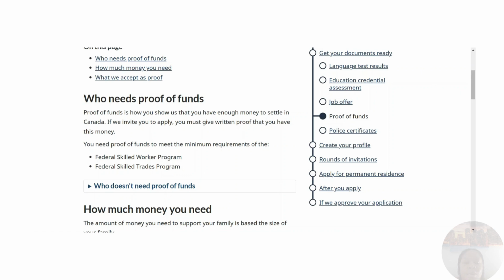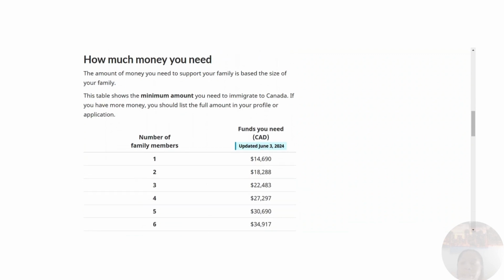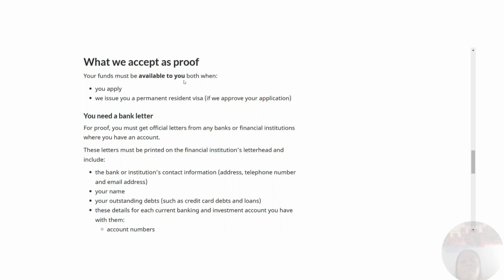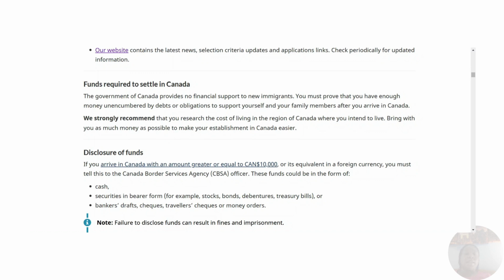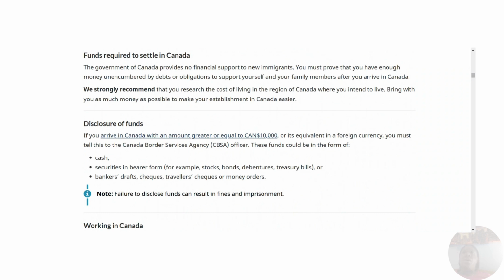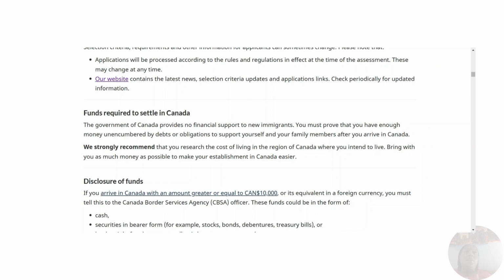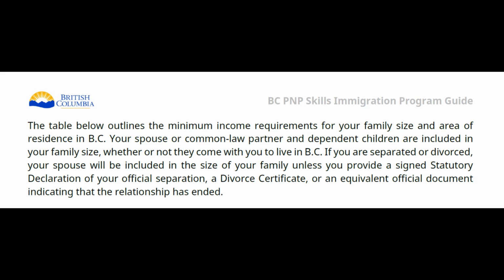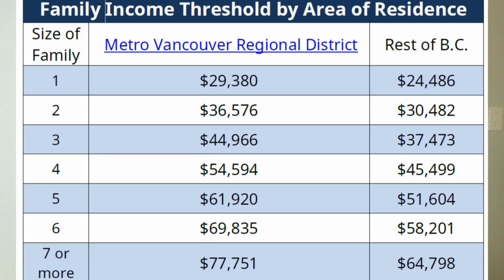Proof of Funds: Canadian PR Express Entry & Provincial Nomination Class, PNP | Through Nicky's Lens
Timestamp:
0:00 – Introduction
0:23 – Video overview
1:48 – Express Entry Proof of Funds
7:34 – Provincial Nomination Class/ PNP Proof of Funds
13:41 – BC PNP Program Proof of Funds
18:23 – Our Experience - Proof of Funds
30:33 – Video Closing

Are you planning to immigrate to Canada? 🌍 Whether you're applying under the Federal Skilled Worker Program (FSWP) or the Federal Skilled Trades Program (FSTP), understanding proof of funds is critical to your application process. In this video, I'll break down everything you need to know, based on the official IRCC guidelines.

📝 What You'll Learn:
1. Express Entry:
Who Needs Proof of Funds
• Required for applicants under the FSWP and FSTP.
• Exceptions: Applicants under the Canadian Experience Class (CEC) or those with a valid job offer authorized to work in Canada.

How Much Money You Need
• Based on your family size, here’s the updated minimum requirement as of June 3, 2024:
👨‍👩‍👧 Family Size 💵 Funds Required (CAD)
1 $14,690
2 $18,288
3 $22,483
4 $27,297
5 $30,690
6 $34,917
7 or more $38,875 (+ $3,958 per additional member)

What Counts as Proof of Funds
• ✅ Official bank or financial institution letters with:
o Your name ✍️
o Account details, balances, and average for the last 6 months 💳
o Outstanding debts, if any 💰
• Funds must be accessible and legally yours.

2. BC PNP Provincial Nomination Program (PNP)
Regional Income Thresholds for British Columbia (BC)
• Income thresholds depend on your family size and residence area:
👨‍👩‍👧 Family Size Metro Vancouver (CAD) Rest of BC (CAD)
1 $29,380 $24,486
2 $36,576 $30,482
3 $44,966 $37,473
4 $54,594 $45,499
5 $61,920 $51,604
6 $69,835 $58,201
7 or more $77,751 $64,798

3. Provincial Nomination Class (PR Through Non-Express Entry PR Portal)

Funds required to settle in Canada
The government of Canada provides no financial support to new immigrants. You must prove that you have enough money unencumbered by debts or obligations to support yourself and your family members after you arrive in Canada.

Important Notes on Disclosure
• If you arrive in Canada with more than CAN$10,000, declare it to a CBSA officer to avoid penalties or fines. ✈️

👀 Watch this video now to ensure your application meets all the requirements and avoid unnecessary delays!

Details about Documents Required and For the Completeness Check on Your PR Application (Manual)

Nicky believes that sharing information and her experiences can make someone else's journey better than hers and may help to prevent them from making costly mistakes.